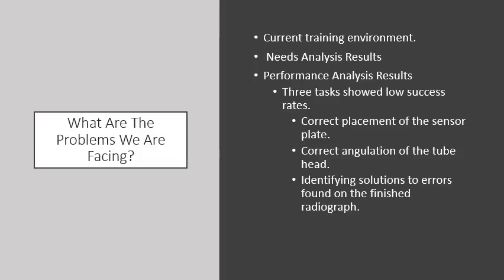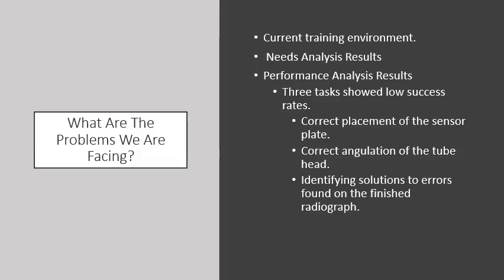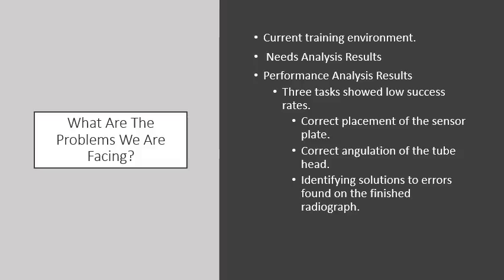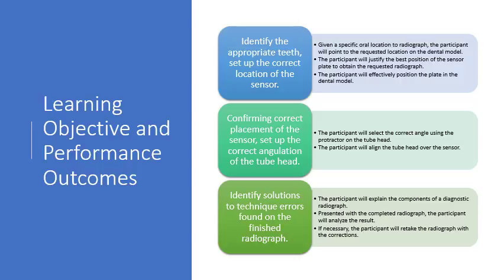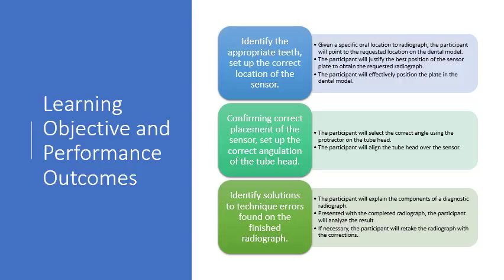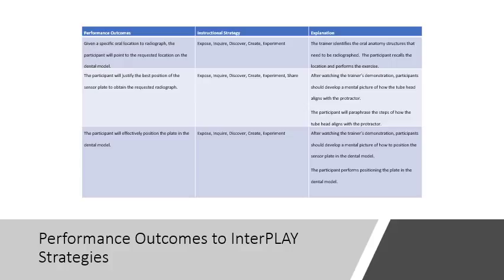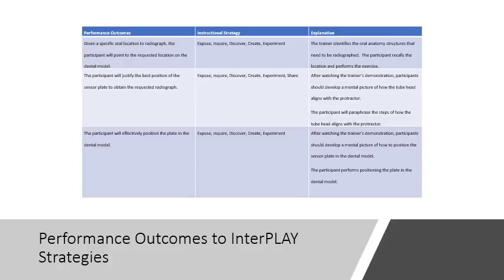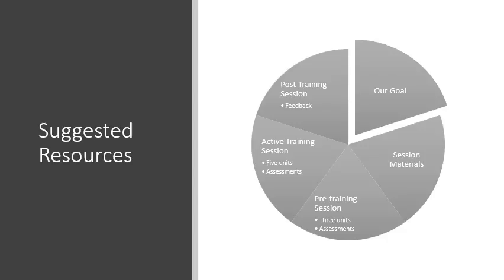Week 6 Assignment Presentation Perrone